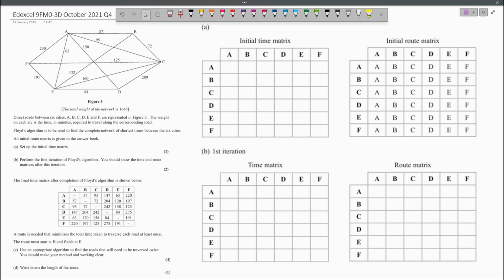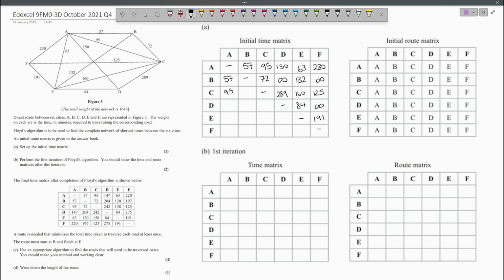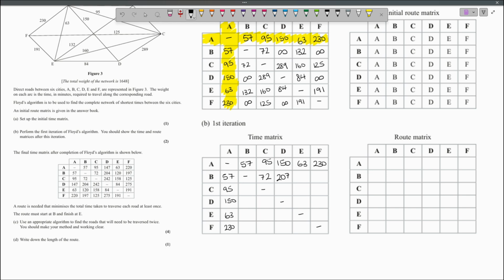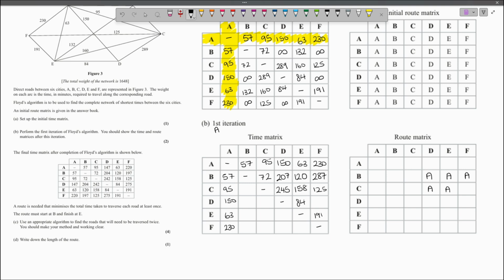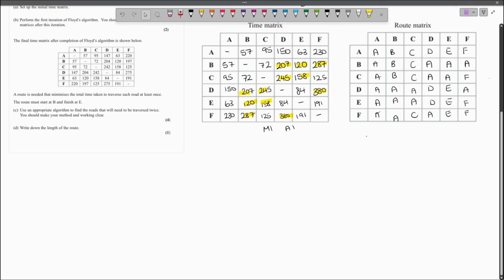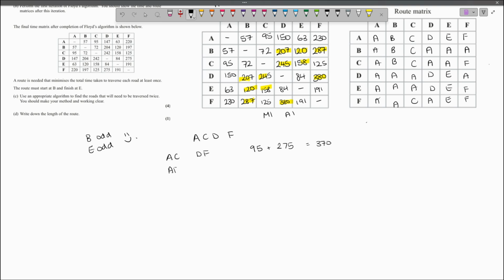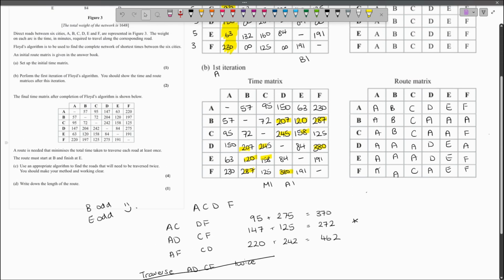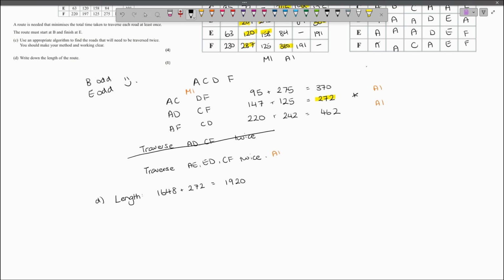Edexcel 9FM0-3D October 2021 Question 4